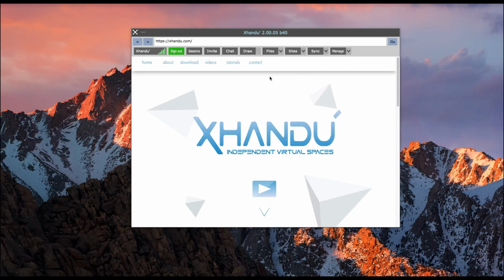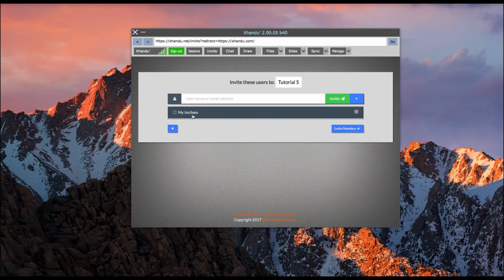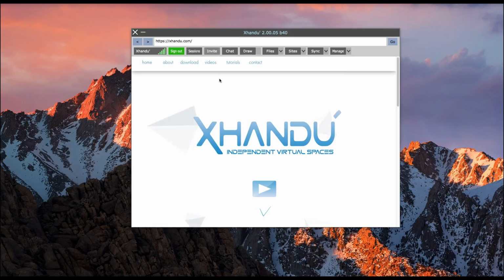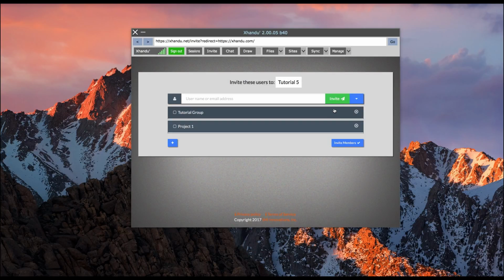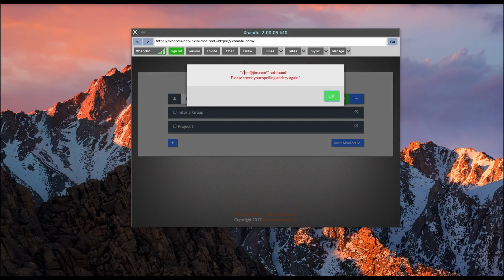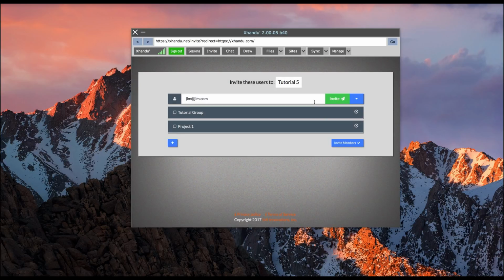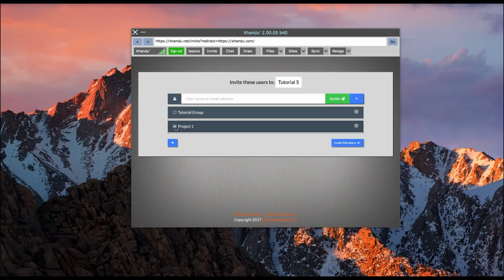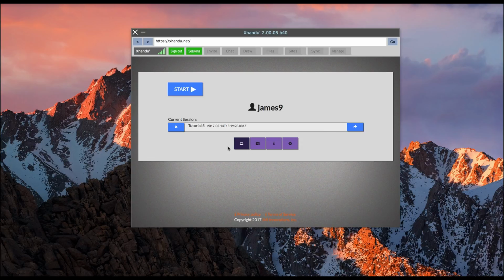How to Invite Other Users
Learn how to invite other users into XHANDU' sessions for an experience with technology and people like you have never had!